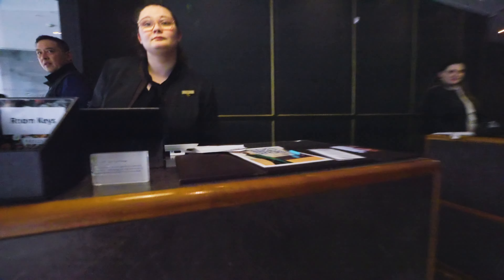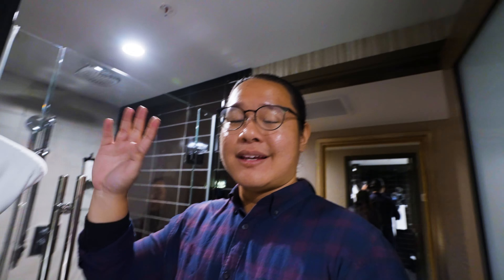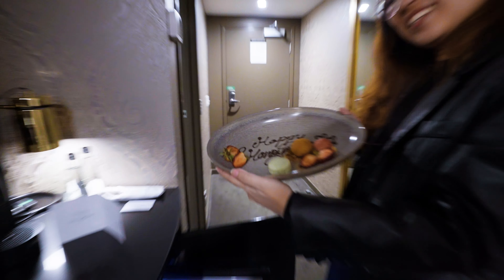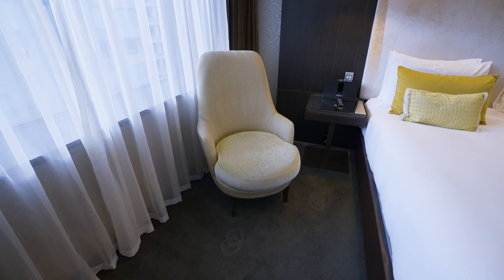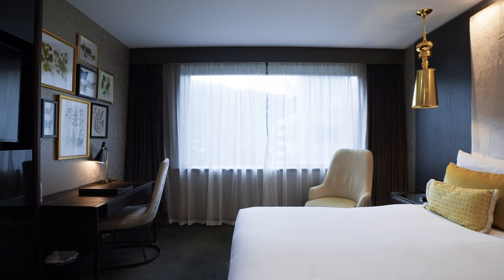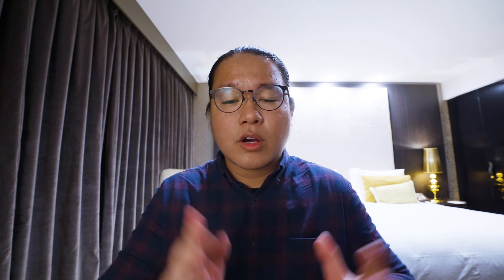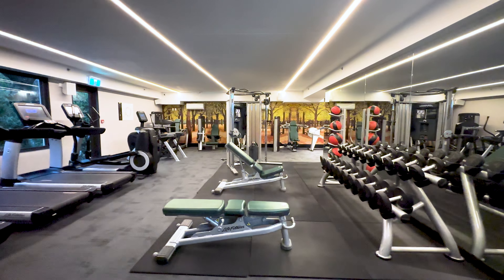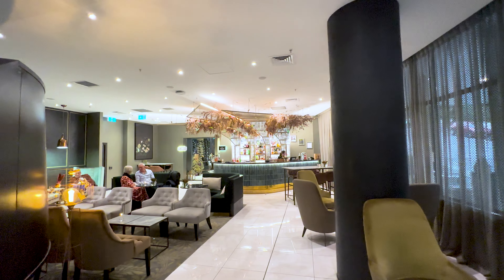Sofitel Wellington: Luxury in New Zealand's Capital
🏨 Discover the Ultimate Guide to Sofitel Wellington, New Zealand! 🇳🇿 Welcome to our comprehensive review of the luxurious Sofitel Wellington, your ultimate destination for insights into this five-star hotel in the heart of New Zealand's capital!

In this detailed video, we delve into every aspect of Sofitel Wellington – from the seamless check-in experience to a thorough room tour of their sophisticated accommodations, including the amenities, room types, and pricing details. We explore the location's pros and cons, highlighting nearby attractions and amenities, making your decision-making process simpler when planning your stay.

Uncover the hidden gems within the hotel facilities, such as the gym, in-room dining options, and more. Get an honest evaluation of the Sofitel Wellington experience, including our ratings and personal insights, ensuring you're well-informed before booking your stay.

Whether you're a traveler seeking luxury accommodations or someone interested in exploring Wellington's hospitality scene, this video is your ultimate guide to Sofitel Wellington, providing valuable information to enhance your stay in New Zealand's vibrant capital city.

Don't miss out on the chance to discover what sets Sofitel Wellington apart and why it might be the perfect choice for your next getaway!

0:00 Intro
0:16 Intro of hotel
0:38 Check-In Experience
1:15 Start of Room Tour
1:36 Toilet
2:23 Mini Bar Area
2:57 Sleeping Area
3:14 Wardrobe
3:34 TV Area
3:43 Study Table Area
4:07 Views?
4:20 Flooring & Clean or not?
4:59 Room Info
5:25 Complaint #1
5:45 Location
6:10 Complaint #2
6:34 Late Checkout?
7:07 In-Room Dining Menu
8:07 Facilities
8:40 Outro

USD50 min. spend, discount capped at USD10!

Gear I used:
Sony A7S III 35mm Full-Frame Image Sensor
Sony A7 III 35mm Full-Frame Image Sensor
Sony FE 16-35mm F2.8 GMaster
Sigma ART 24-70 F2.8
DJI Ronin RS3 Mini
DJI Ronin RS3
DJI Mini 2 Drone
Sony ECM-B1M Shotgun Mic
SmallRig L Bracket Sony A7iii
SmallRig L Bracket Sony A7siii
Joby GorillaPod 3K
Smallrig Multi-Tool
Rode Go Wireless ii
Wandrd 31L Bag